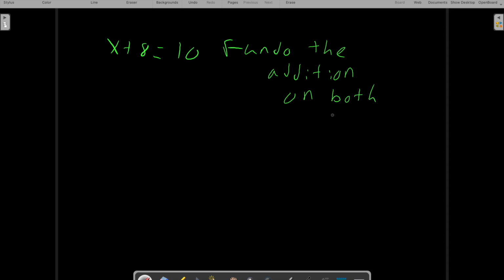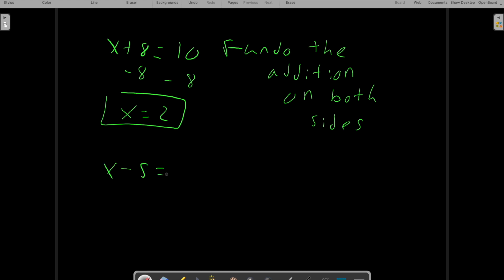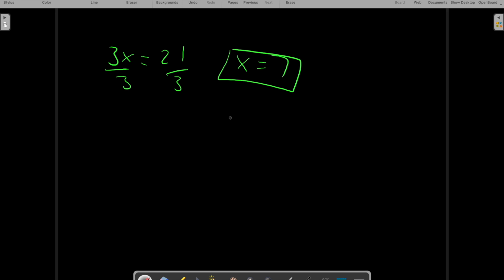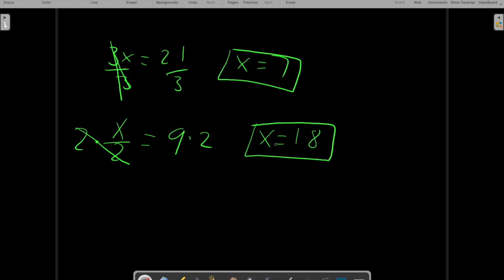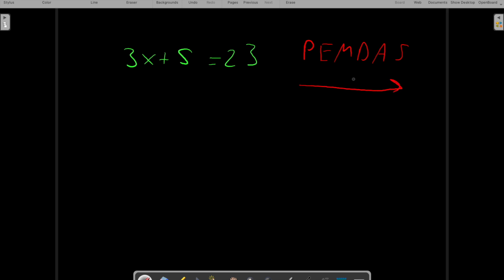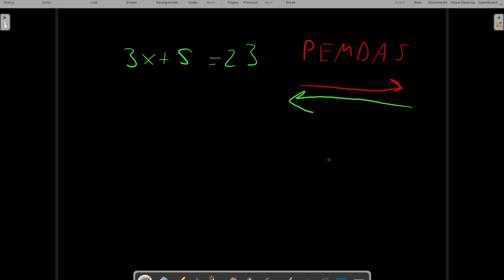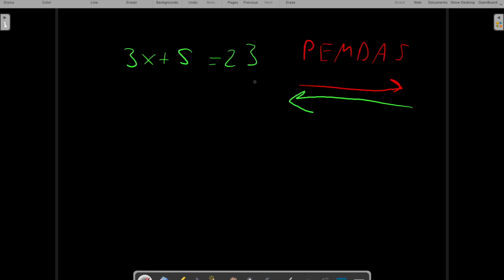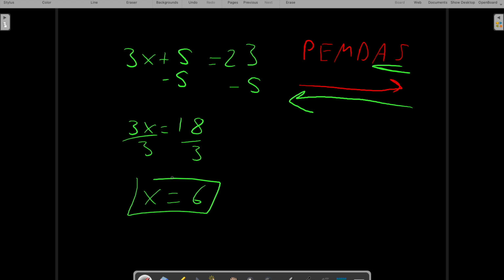Algebra 1 Prerequisites: Intro to Equations